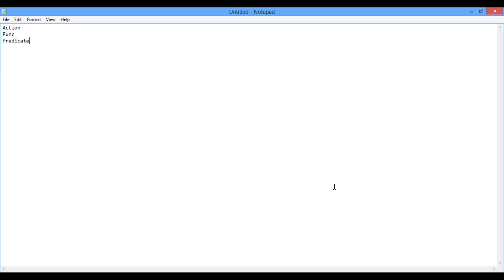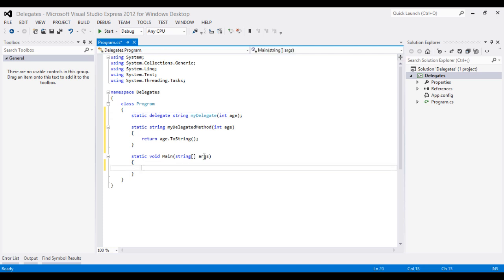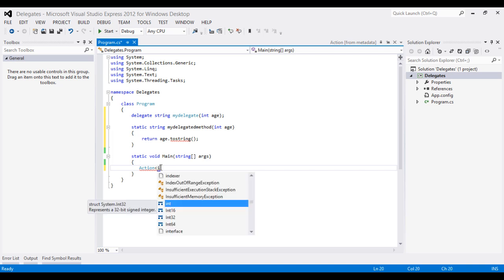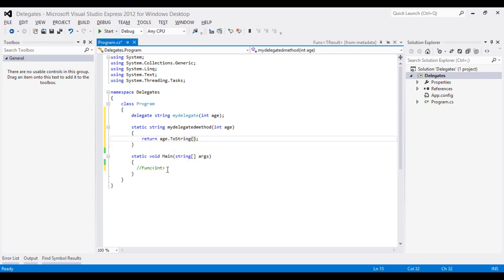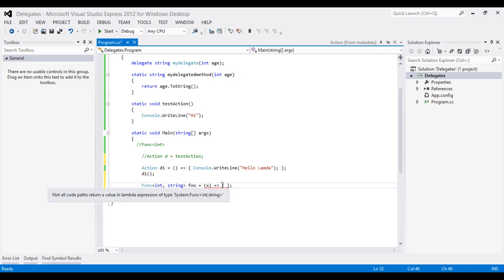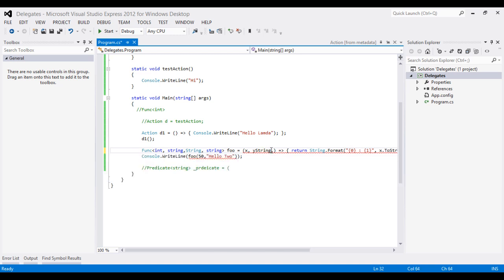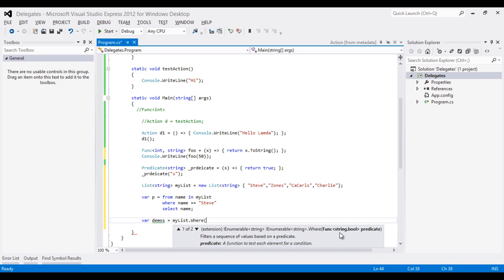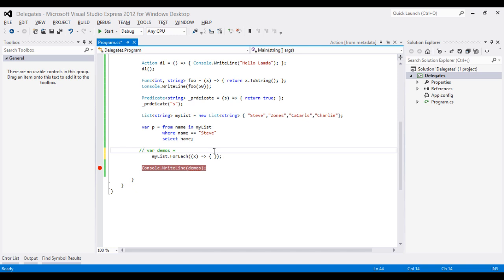Action vs Func vs Predicate Delegate and What is Anonymous Methods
, Explains What are Delegates. What is difference between Action , Func and Predicate Delegate.Briefs about anonymous methods